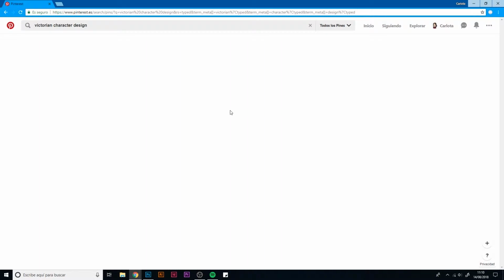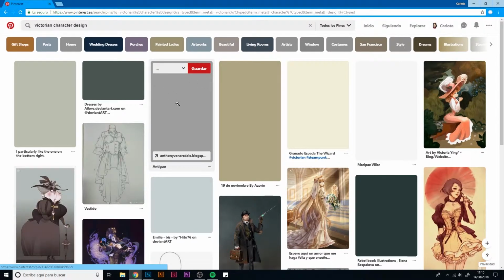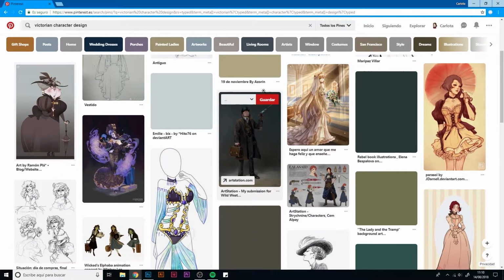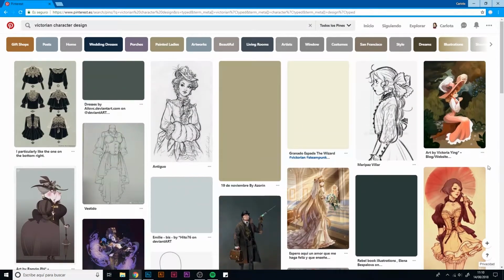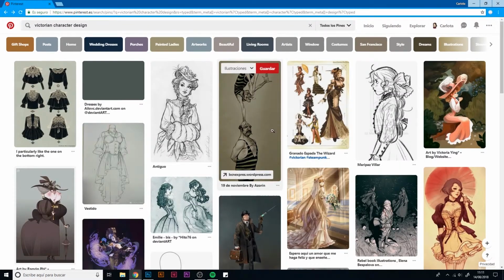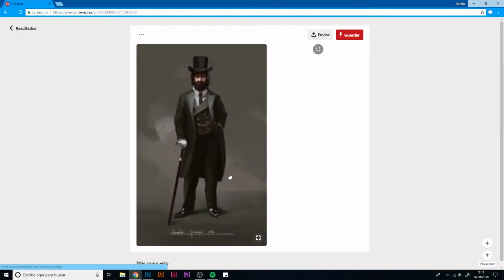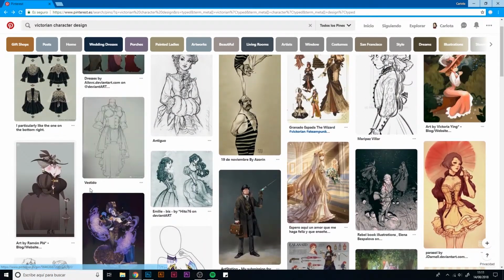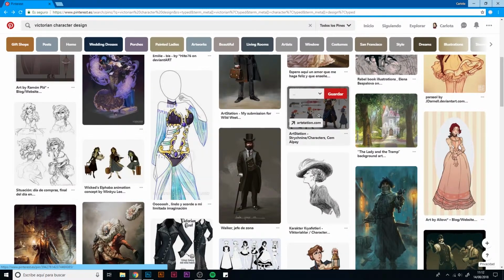03/10 Esthetics — Illustration: Design Victorian Era Characters